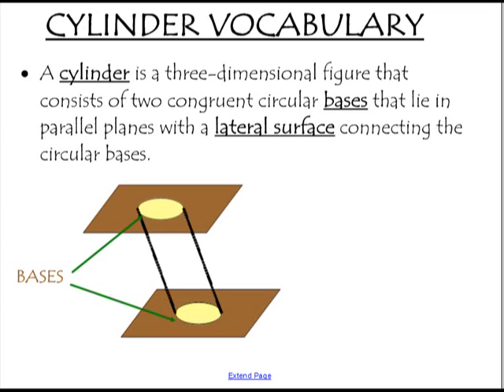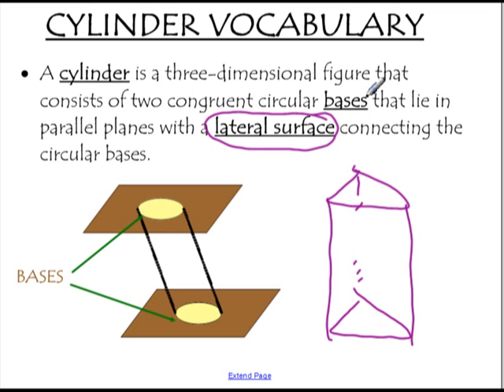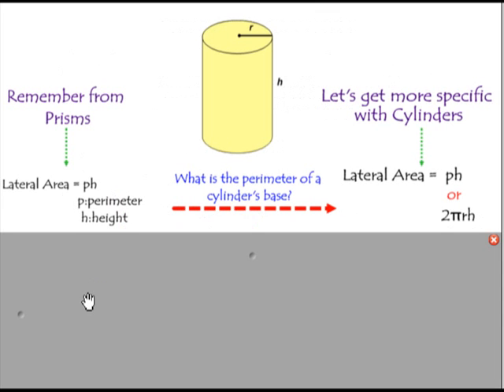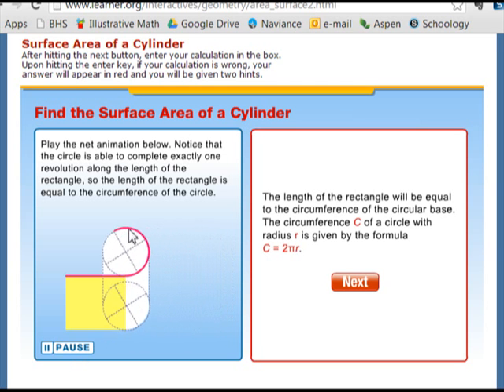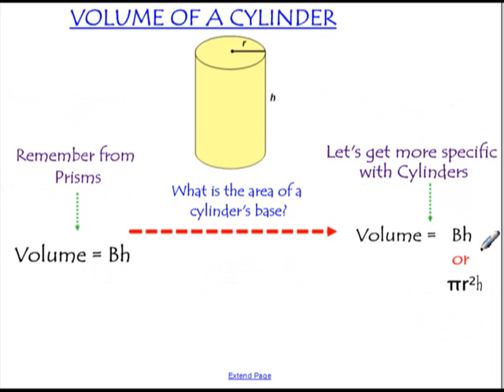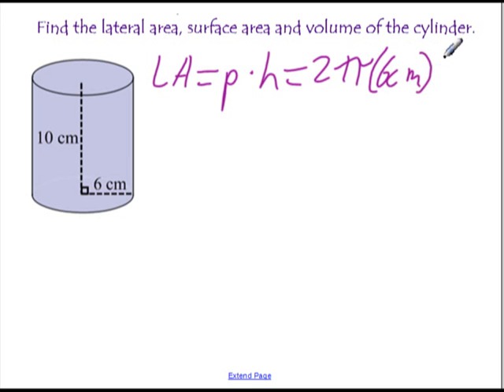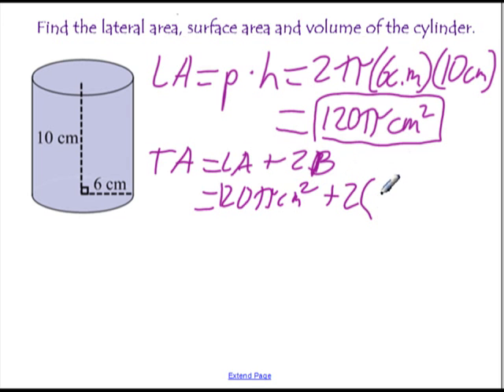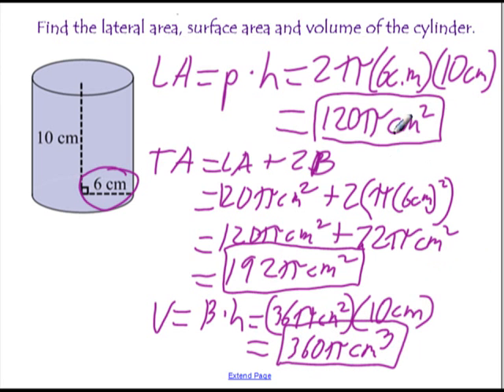Cylinders Introduction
Lateral area, surface area and volume of a cylinder
cylinder vocabulary